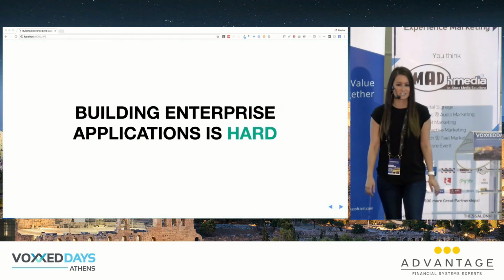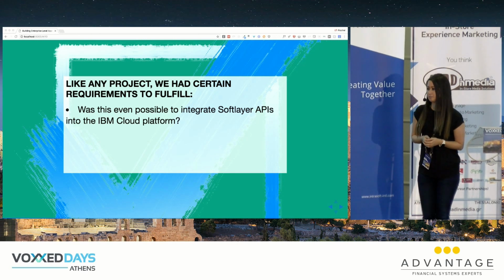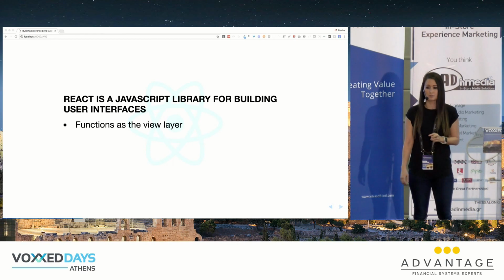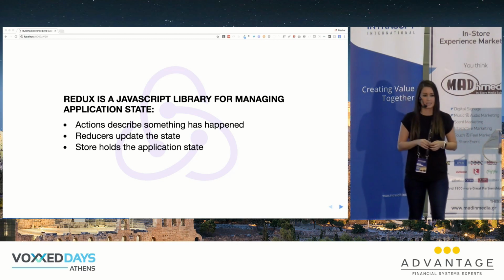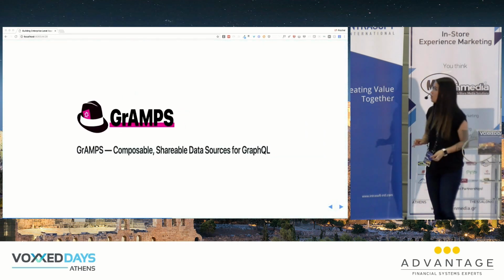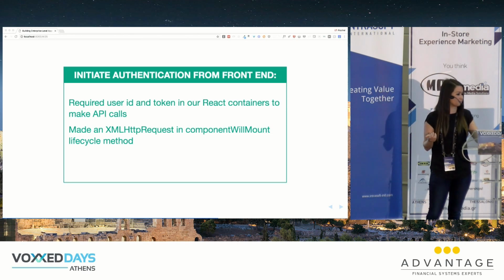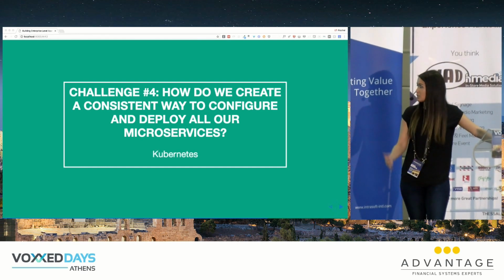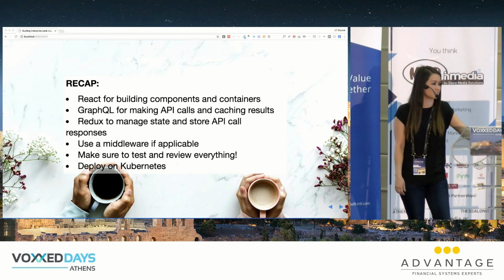Voxxed Athens - Building Enterprise Level Applications with the Magic of React, Redux, and GraphQL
Voxxed Athens -  Rizchel Dayao Building Enterprise Level Applications with the Magic of React, Redux, and GraphQL